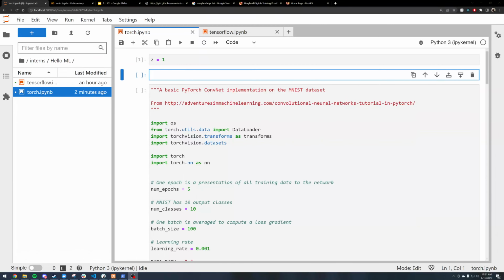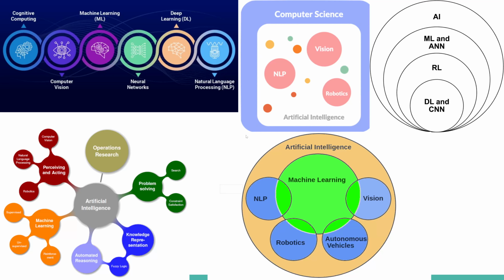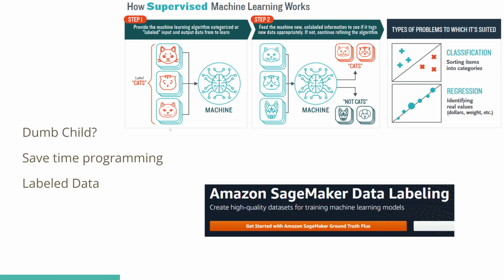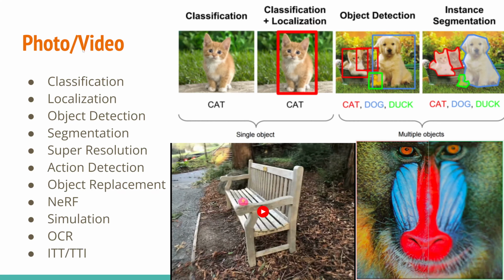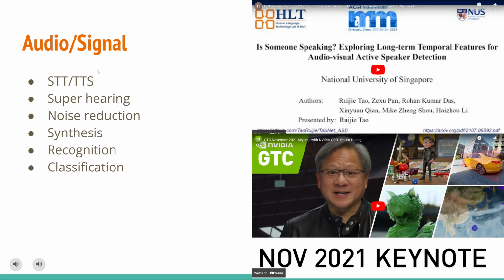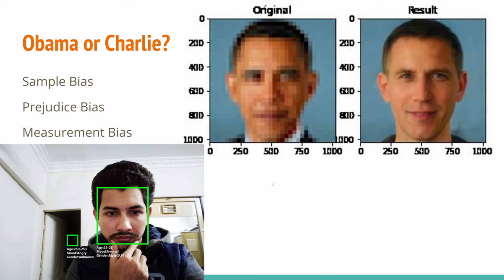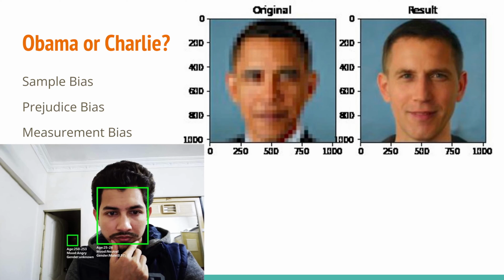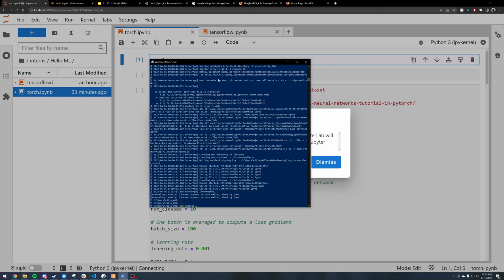What is A.I.?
Did we teach you something new about A.I.?
Still have questions about programming or need further explanation? -

We are a non-profit with a mission is to certify and educate the next generation of aspiring developers. Specifically to end the need of college for the Computer Science space.